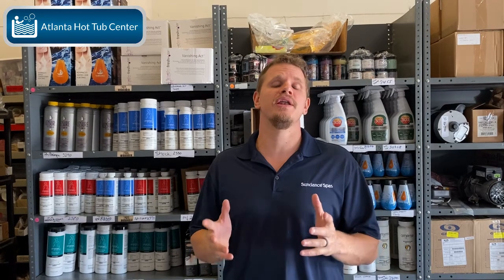What's the DIFFERENCE between CHLORINE and BROMINE?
Which is best for you and why?